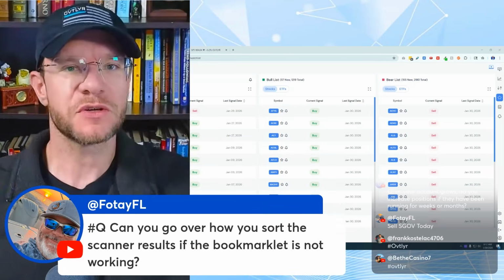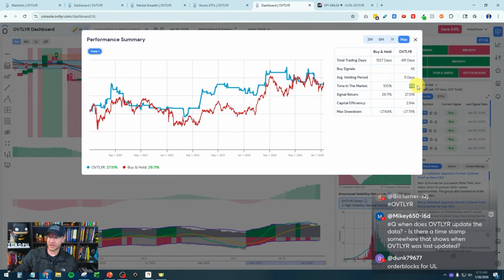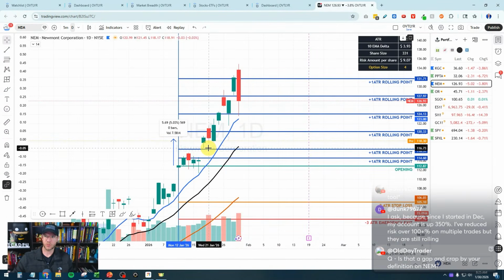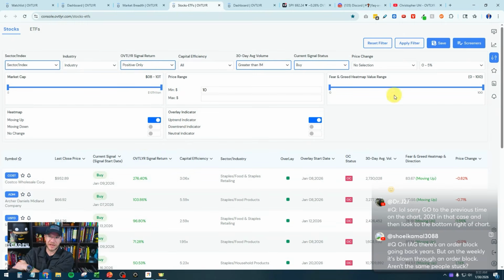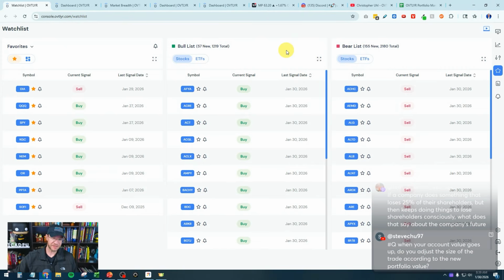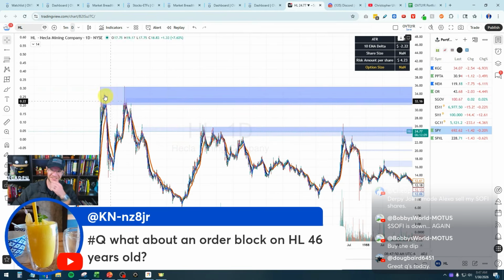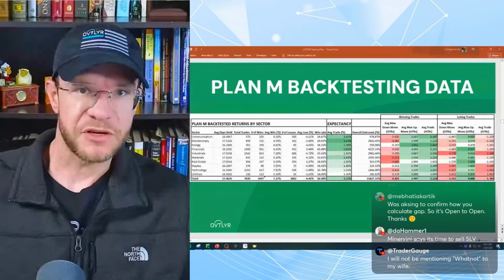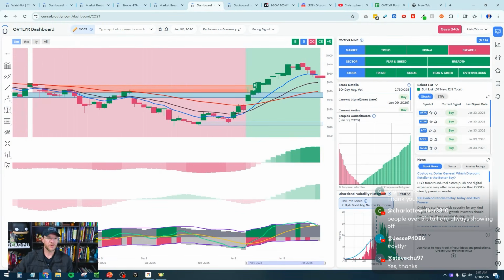(Superseded) Locate Potential Stock Trades With OVTLYR Screener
🔍 What you’ll learn:
00:00 Step by step ticker identification
00:15 Plan M entry signals - SPY Trend
00:30 Plan M entry signals - SPY buy signal
00:45 Plan M entry signals - SPY Fear and Greed Heatmap
01:00 Plan M entry signals - Full stocks market breadth
01:30 Market breadth - bull list percent
02:00 OVTLYR Channels
03:00 Plan M entry signals - Sector breadth
03:15 Plan M entry signals - Sector relative greed
03:45 Identify defensive sectors
04:15 Accessing the OVTLYR Screener
04:30 OVTLYR Screener settings - Sector / Index
05:00 OVTLYR Screener settings - Industry & OVTLYR Signal Return
05:15 OVTLYR Screener settings - OVTLYR Signal Return
05:15 OVTLYR Screener settings - Capital Efficiency
05:45 OVTLYR Screener settings - 30-Day Average Volume & Current Signal Status
06:00 OVTLYR Screener settings - Price Change & Market Capitalization
06:15 OVTLYR Screener settings - Price Range & Fear and Greed Value Range & Heatmap direction
06:30 OVTLYR Screener settings - Overlay Indicator
06:45 OVTLYR Screener results - Capital Efficiency
08:15 OVTLYR Screener results - Filtering tickers using Excel
09:15 Mark to market
09:45 24 hour trading
10:15 Close below prior day's low once rolled
10:45 Psychology of order blocks
12:15 Changing position size as price increases
13:45 Train box car analogy
15:15 Ticket SOFI
16:00 OVTLYR DeepThought indicator - order blocks
18:00 Plan M expectancy
19:30 SPXL leveraged ETF
21:45 Gap and crap vs gap and go
26:30 OVTLYR update cycle
27:15 Profit targets
28:30 Sell covered calls
29:30 Buying call options with longer expirations
30:00 Theta
33:00 OVTLYR Buy and Hold, Signal Return, and positive expectancy
35:15 Extremely old order blocks
36:30 DeepThought indicator and Average True Range ATR
37:45 TradingView templates for ATR lines and roll points
38:15 ProTip - TradingView jump to current candle
39:30 Gap and crap vs gap and go
41:50 Typical OVTLRY Plan M trade duration
42:30 Extrinsic value calculation
44:15 Trading through earnings
47:15 SGOV monthly transaction process

1. You can see the step by step trading plan developed by a team of over 20 quants for FREE by clicking

2. You can follow along with EVERY SINGLE OVTLYR TRADE Taken in the US Investing Championship